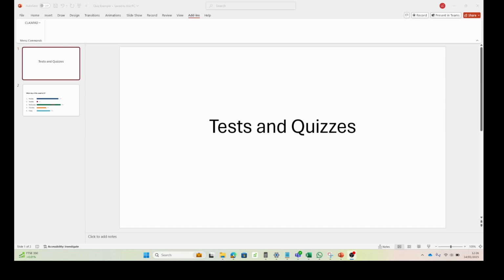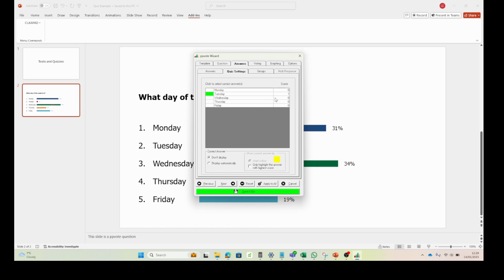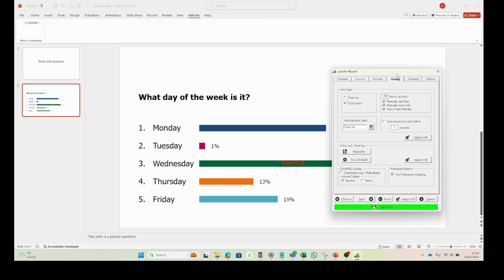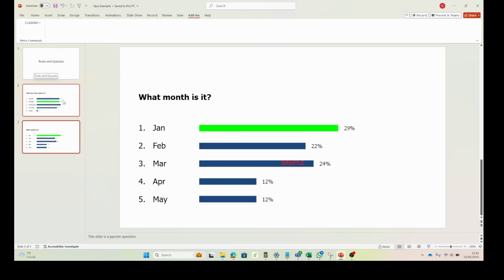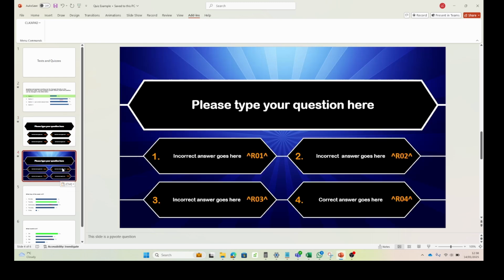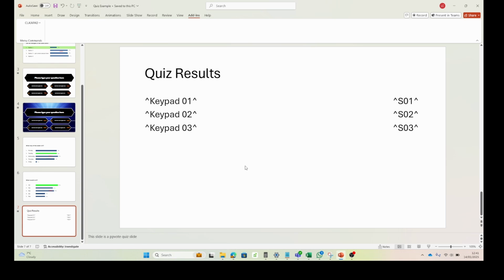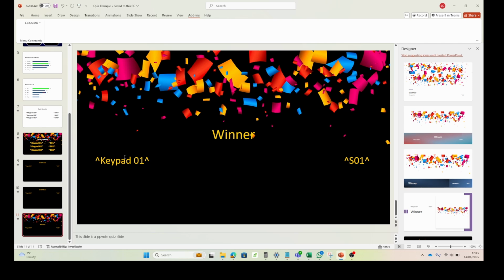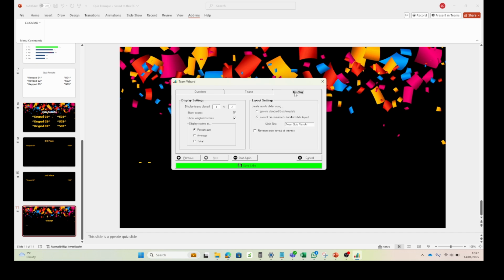Tests and Quizzes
CLiKAPAD voting keypads can be used for exams and tests, where you need to record how each trainee or participant scored. Quizzes with winners can also be created. Voters can compete as individuals or teams.

The video starts with how to set correct answers. To skip that and see how to show winners, start watching at 12m50. If you know how to show individual winners but need to know how to set up teams, start at 20m20.